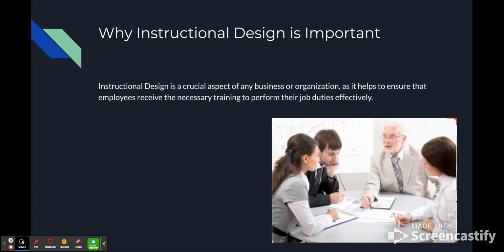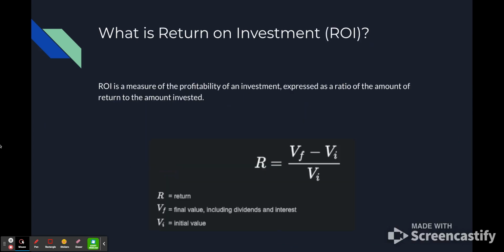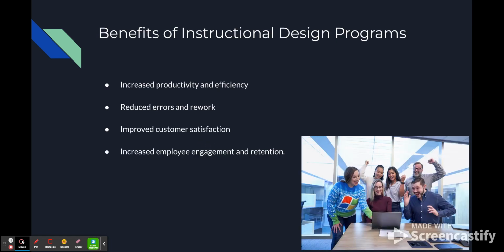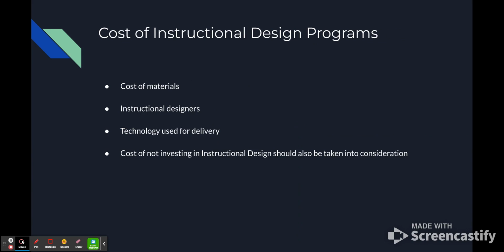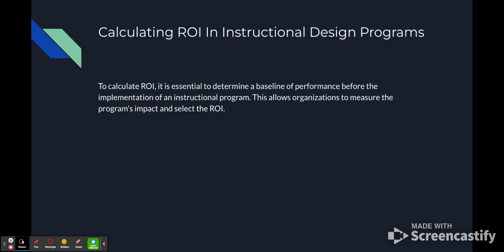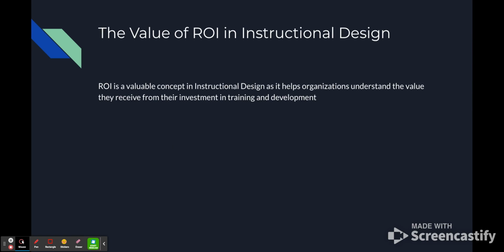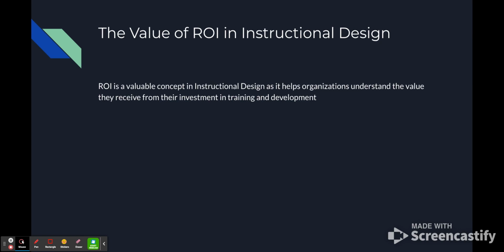Return on Investment for Instructional Design - Google Slides